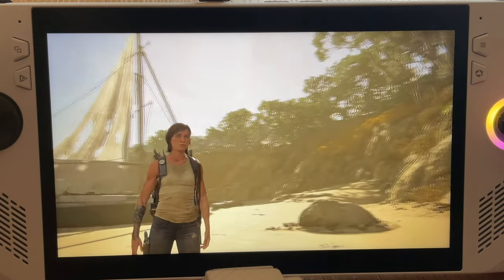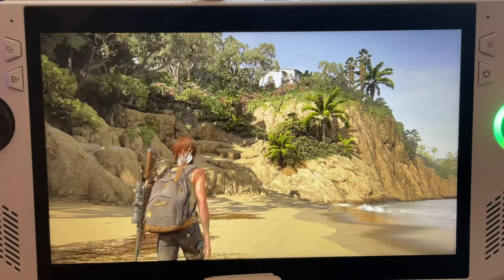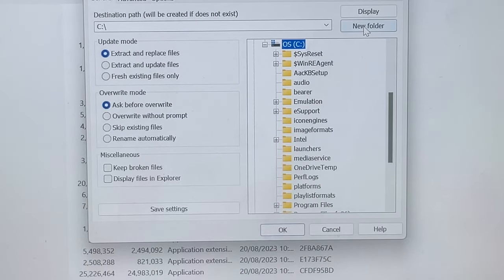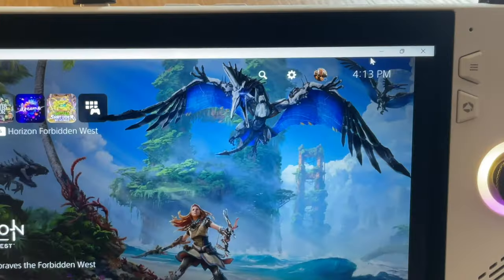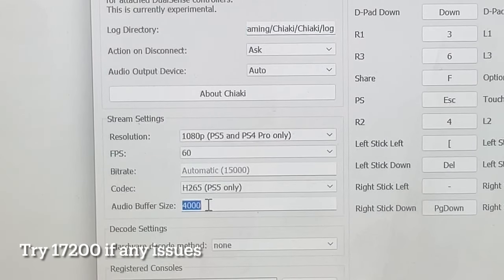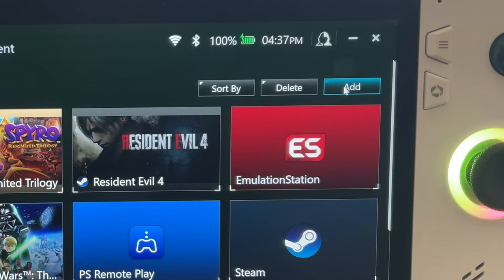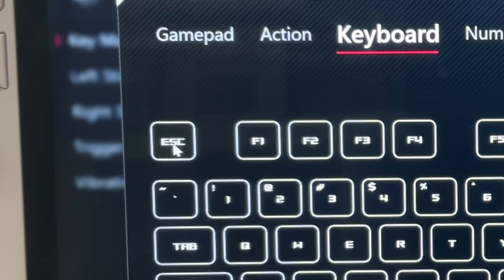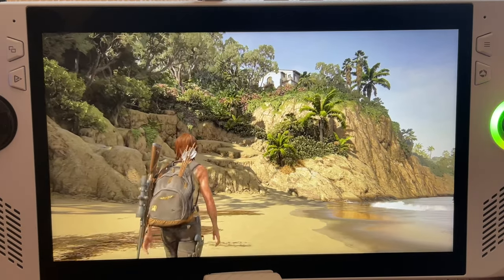ROG Ally: MASSIVE Chiaki 2.2 UPDATE!! || Easy 7 Step Guide || PS Remote Play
In this video, we go through the 7 easy steps to get set up with the brand new, MASSIVE 2.2 update for Chiaki - to remote play your PS4 or PS5 to the Asus ROG Ally.

I'll also go through a much requested feature from you great viewers: how to map the PS button and Touchpad to the ROG Ally buttons!

IMPORTANT NOTE: This guide works for the Steam Deck and many other handhelds too!

Step 2:
My Chiaki registering tutorial vid:

Get PlayStation ID:
PSN Account ID by FlipScreen Games

⏱️⏱️ VIDEO CHAPTERS ⏱️⏱️

0:00 - Intro & Overview
1:14 - Step 1: Download Chiaki 2.2
1:42 - Step 2: Install Chiaki 2.2
2:53 - Step 3: Settings Configuration
4:11 - Step 4: Fix audio issues (crackling)
4:42 - Step 5: Add Chiaki 2.2 to Armoury Crate
5:08 - Step 6: Mapping PS & Touchpad buttons
6:21 - Step 7: Full screen mode
6:54 - Chiaki 2.2 Test
7:47 - Bonus Treat